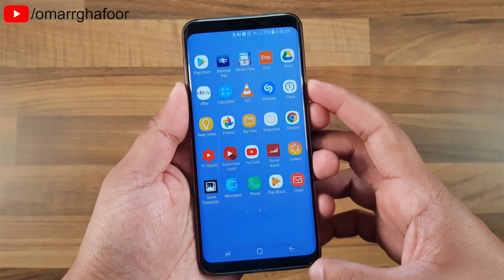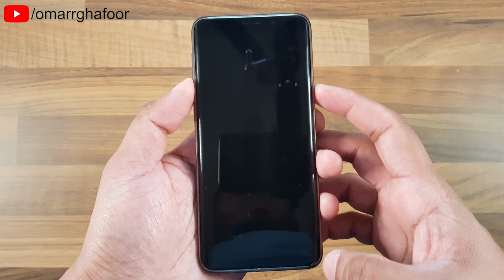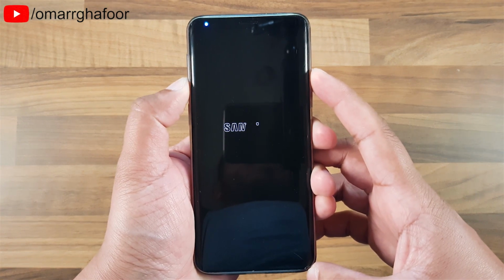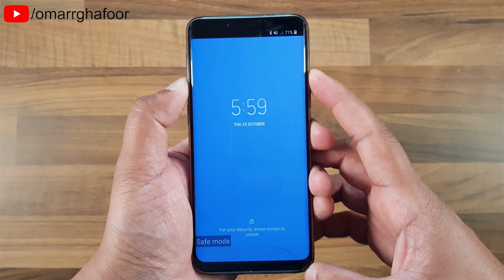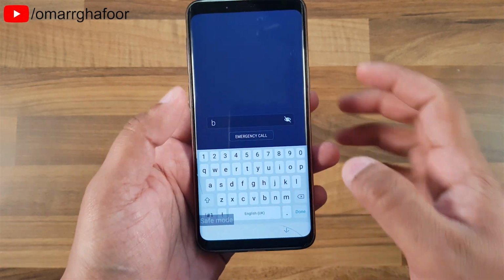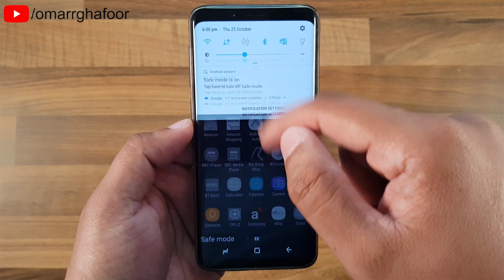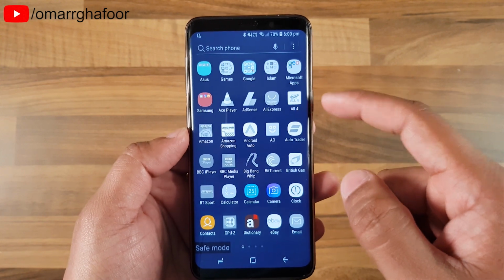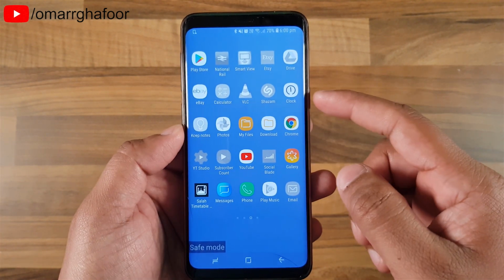Samsung Galaxy S9, S9 Plus and Note 9 - Using Safe Mode to fix problems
Samsung Galaxy S9, S9 Plus and Note 9 - Using Safe Mode to fix problems, shows you how to access Safe Mode to fix problems with your device, this method of accessing Safe Mode works on mode Samsung phones but always check your devices manufacturer's support web page or manual to check the sequence of buttons to press.

I post videos about technology, mostly mobile tech, mobile phones, tablets and more. Check me out.